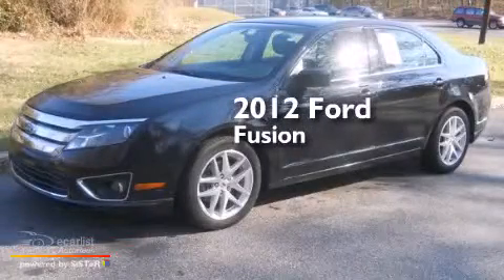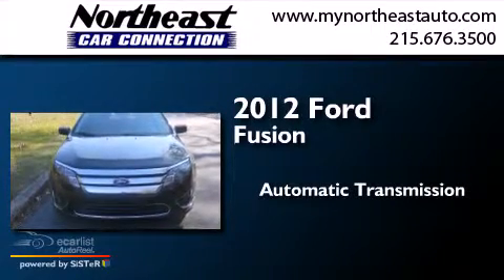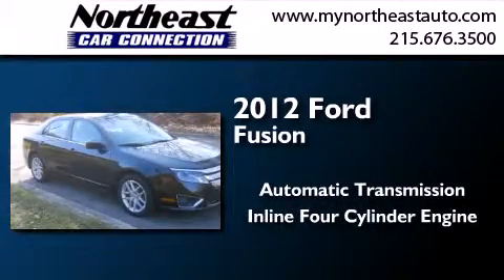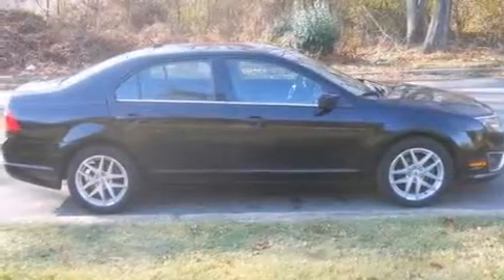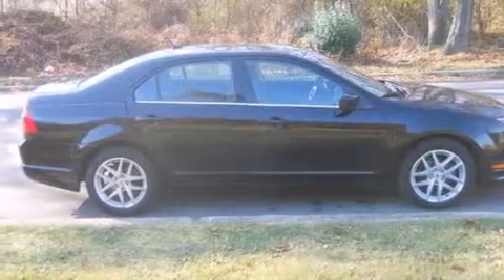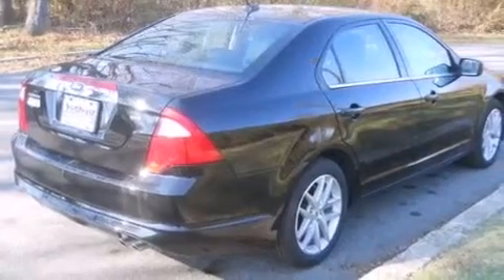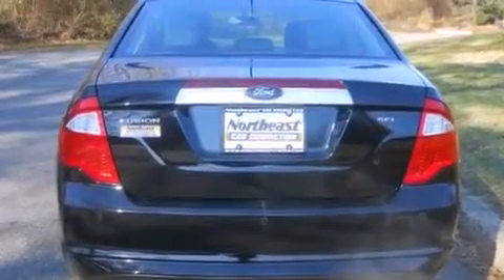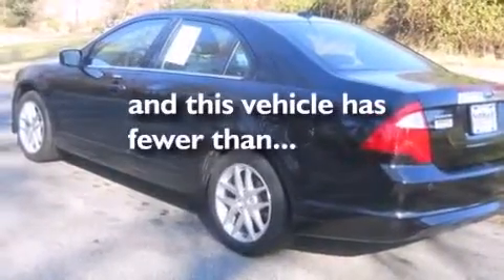Used 2012 Ford Fusion Philadelphia PA 19116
We have been honored to serve the Philadelphia PA area , we promise that your experience at our dealership will exceed your expectations ! Year : 2012 Make : Ford Model : Fusion Engine : 2.5L 16v I4 Duratec Engine Trans . : Automatic Exterior : Black Miles : 46,069 Interior : Black Northeast Car Connection 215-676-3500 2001 Byberry Rd Philadelphia , PA 19116